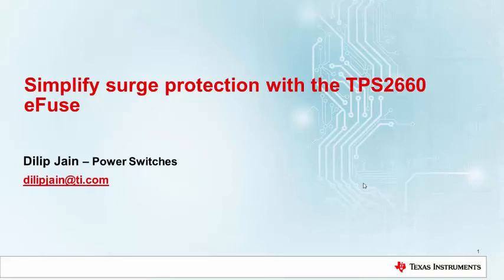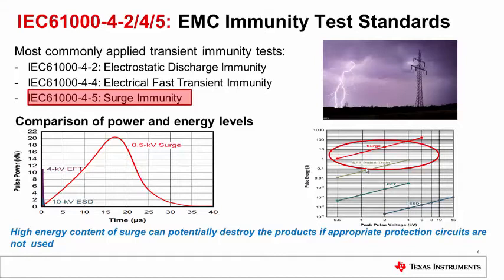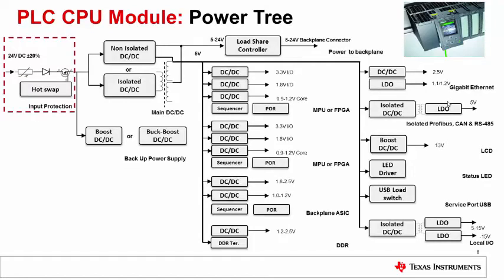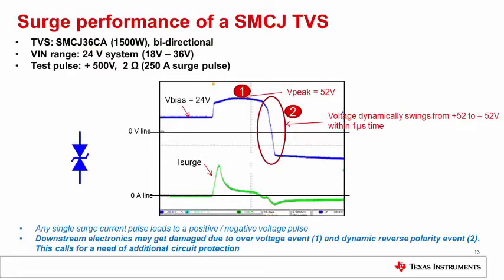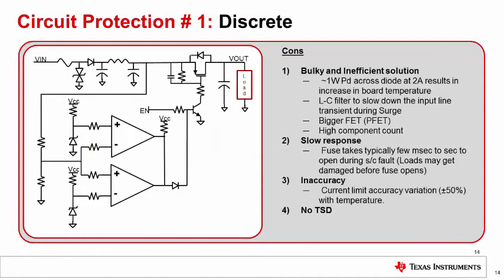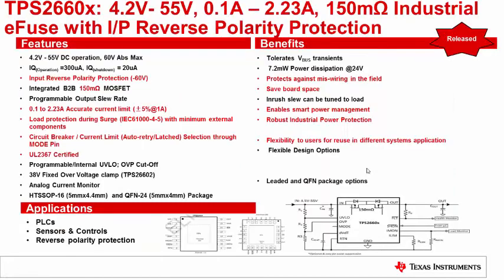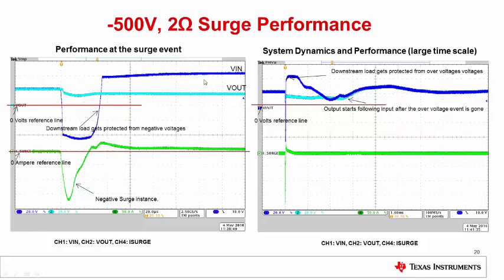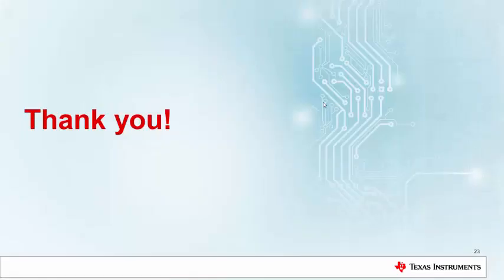Simplifying surge protection with eFuses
View the TPS2660 eFuse

Electronic systems can easily be damaged by surge pulses if the wrong
protection circuits are utilized. Switch from discrete protection solutions
to the fully integrated TPS2660 eFuse (internal FET) for consistent and
robust surge protection for your designs. This device will protect against
overvoltage and reverse polarity events once implemented.

App Note: Simplifying EFT, Surge, and Power-Fail Protection Circuits with the TPS266x Family